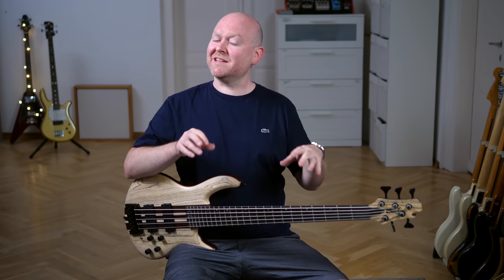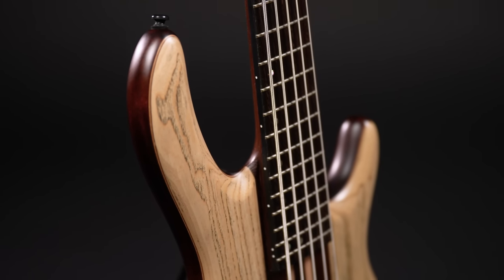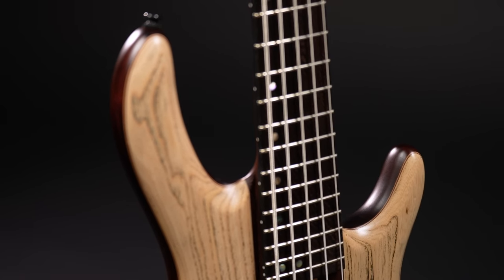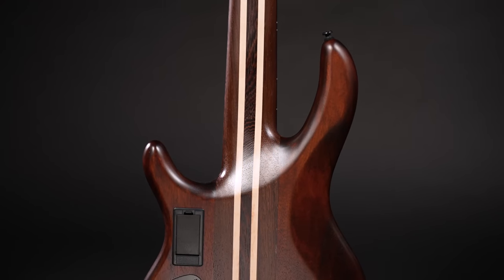THIS CORT BASS IS DIFFERENT !!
The Cort Artisan A5 Ultra Ash w/ Fishman Fluence pickups!

camera: Christian Fleischer
bassist: @reneflachsenhaar2968
Gregor: @GregorFris

More BassTheWorld.com